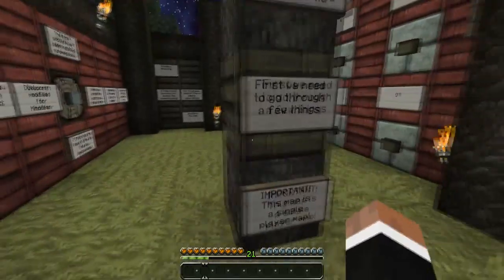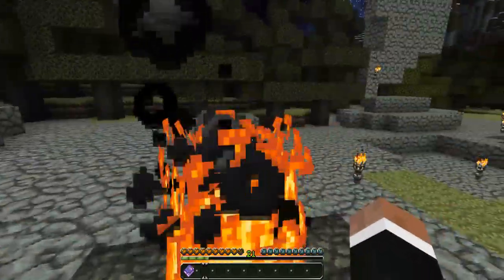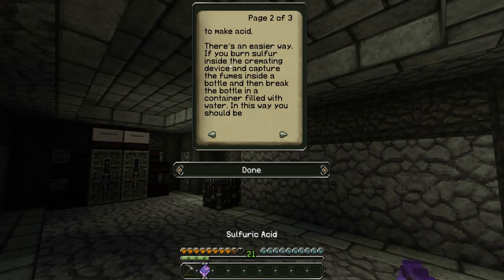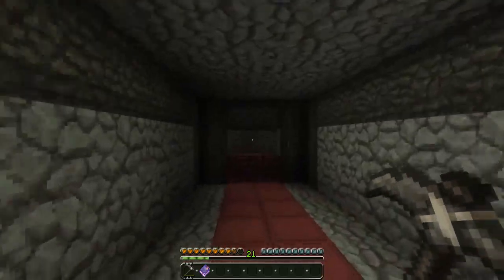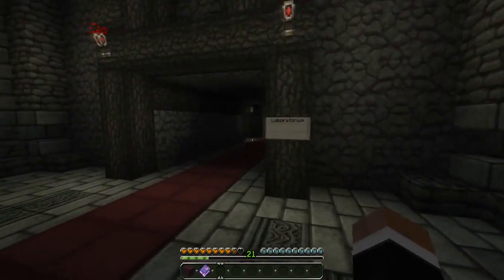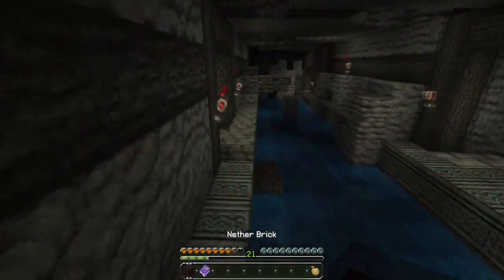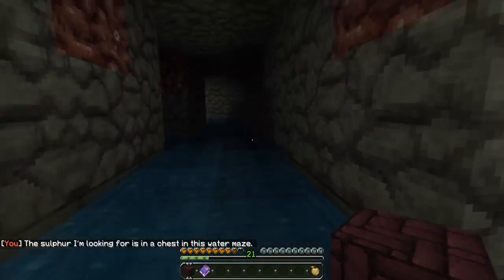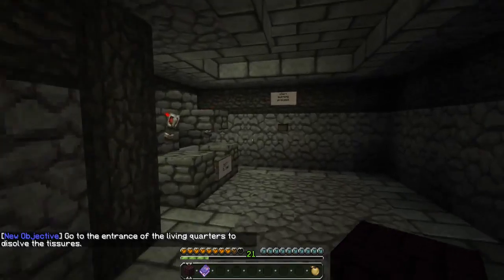MINDFEAR Minecraft Adventure Map Walkthrough Pt.1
Come along with me as we explore the spooky castle in the new Mindfear adventure map!  Created by MindCraftid and guest starring a politician!

Mmmmmmmm. pizza flavored doughnuts...